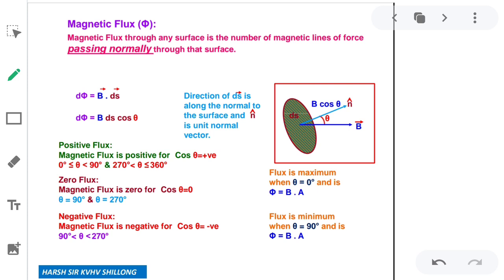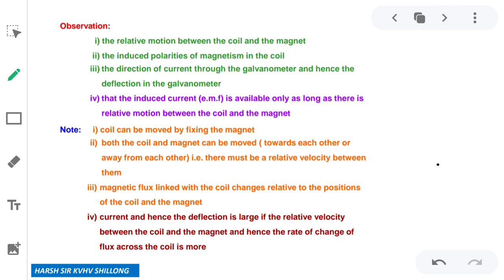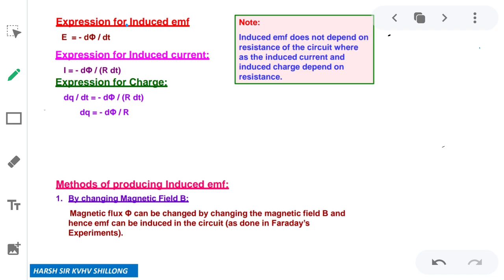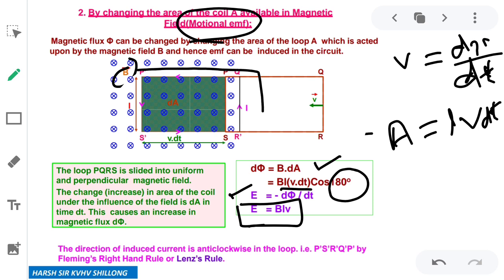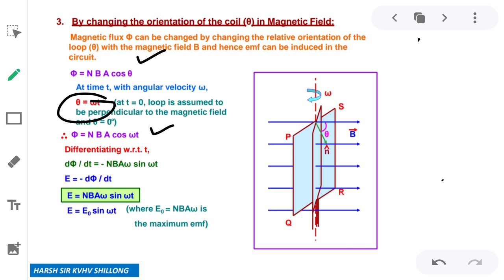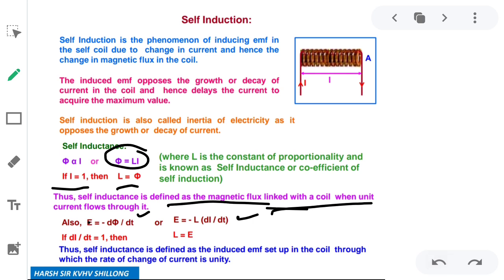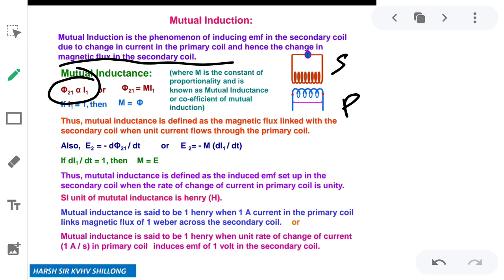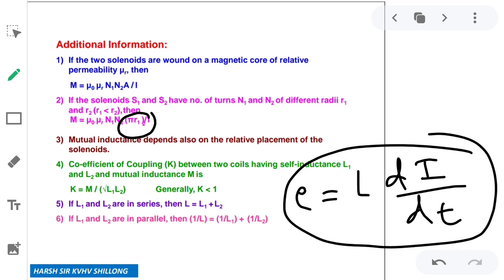EMI (ELECTROMAGNETIC INDUCTION) CHAPTER 6 CLASS 12 PHYSICS